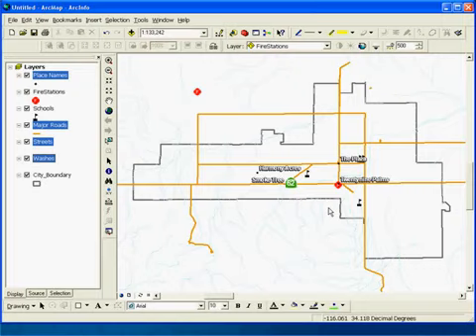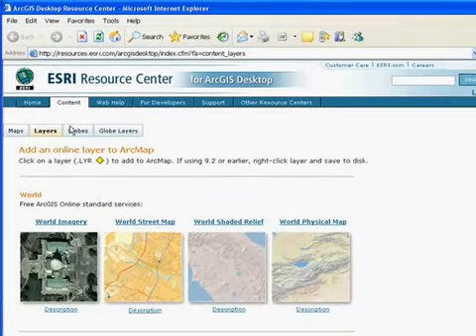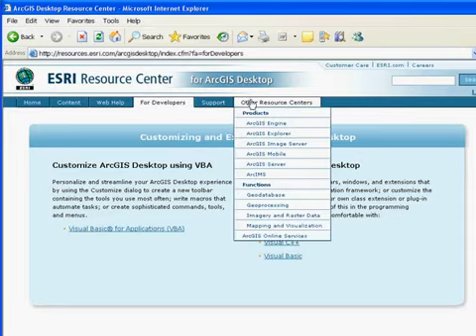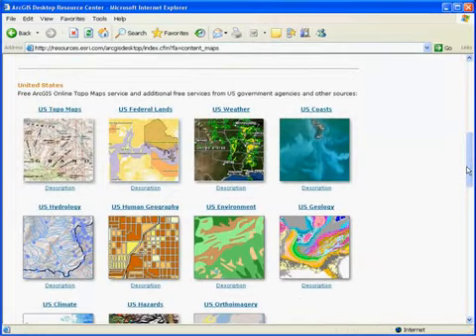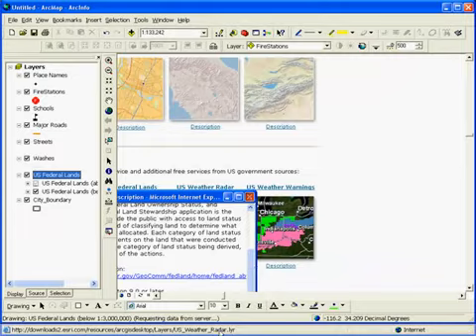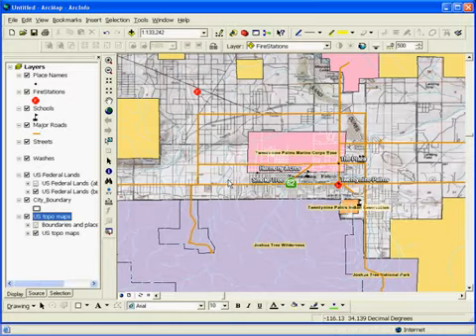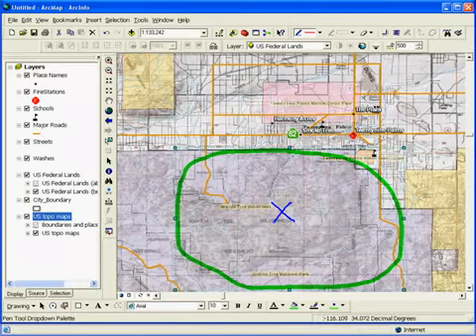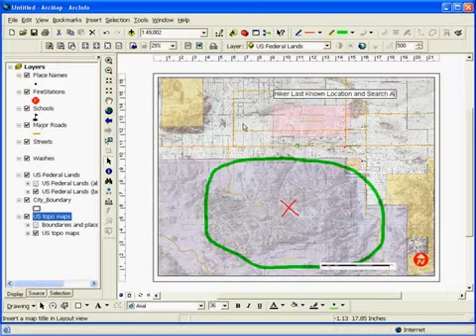ArcGIS 9 High quality map